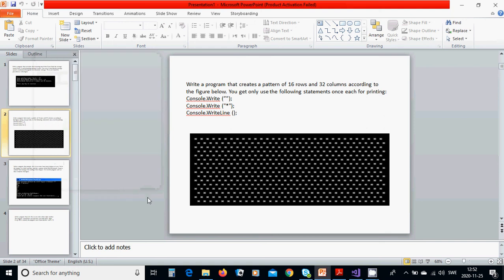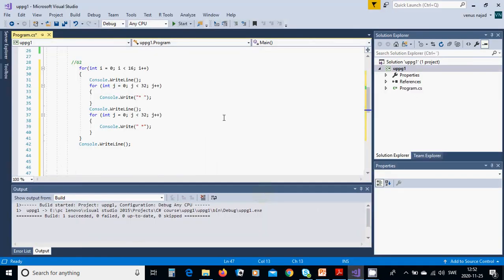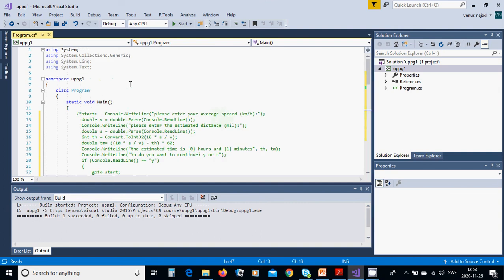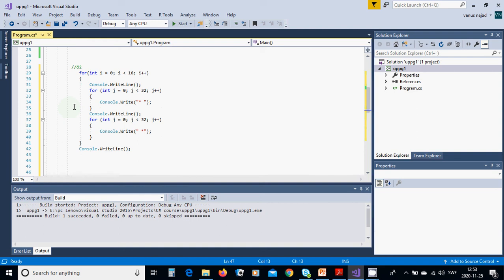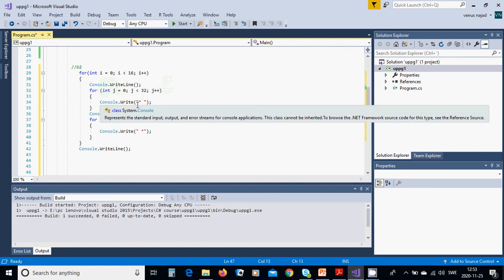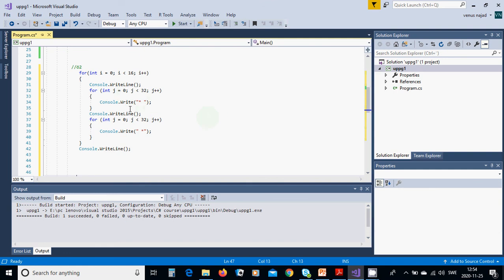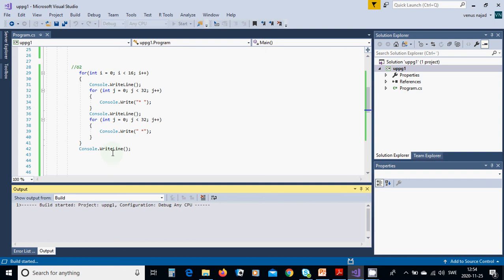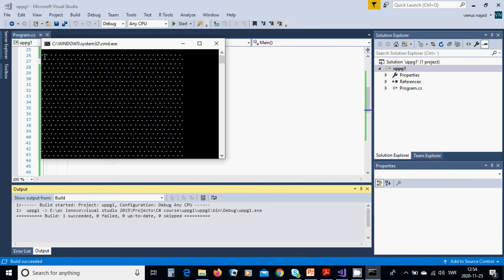c#2 star pattern